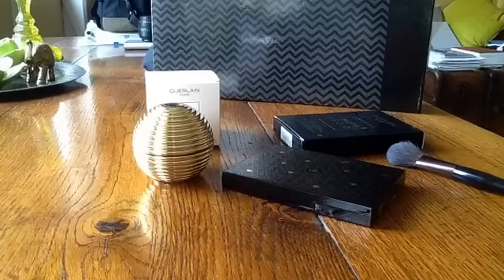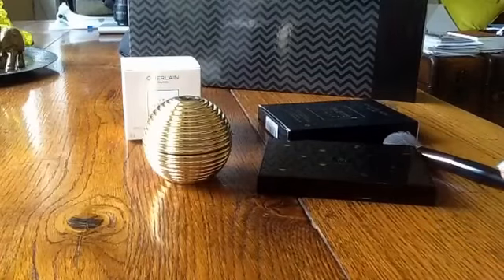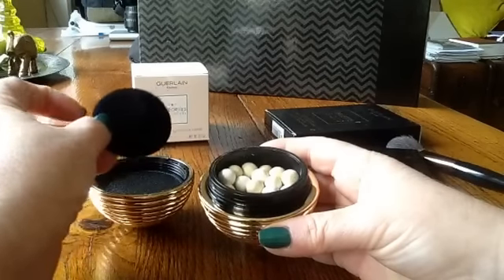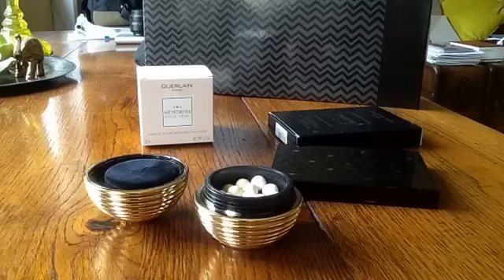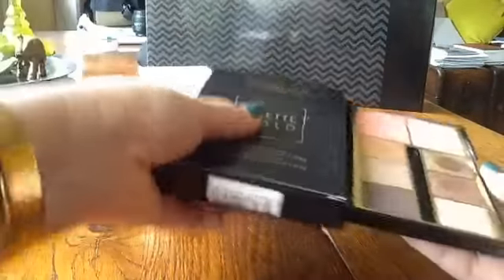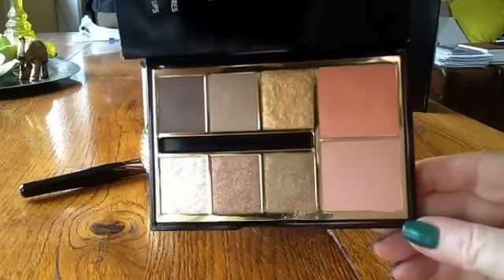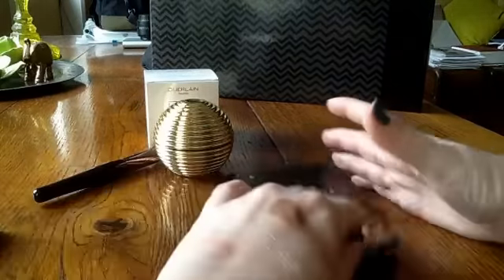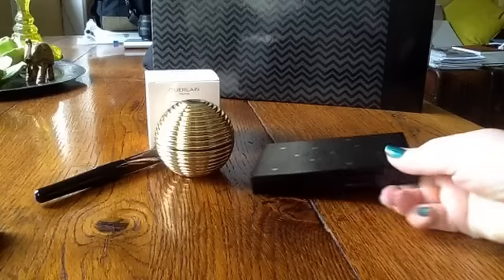Guerlain Holiday 2017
I misspoke about the cost of the palette - it is priced at £59 in the UK, which I still think represents value compared with TF eye palettes if you like the colours.  The pearls are £44